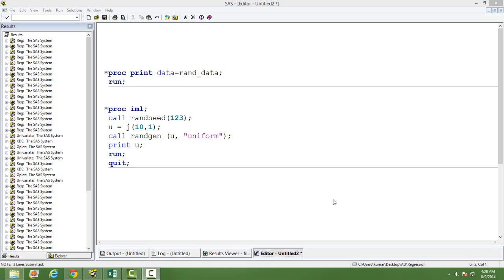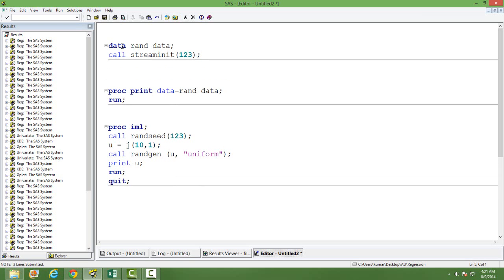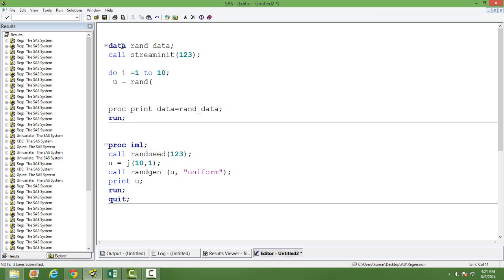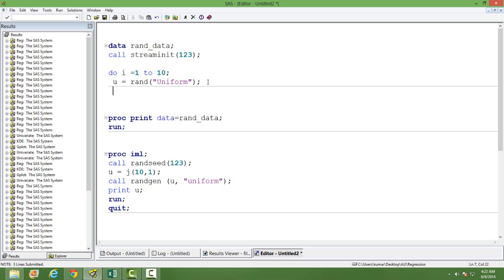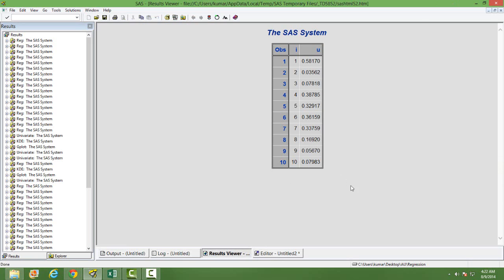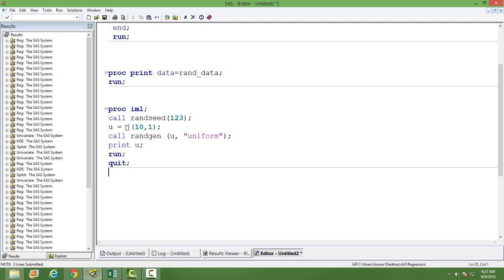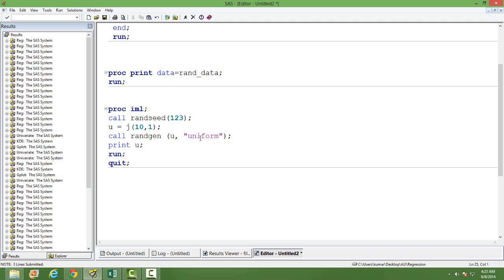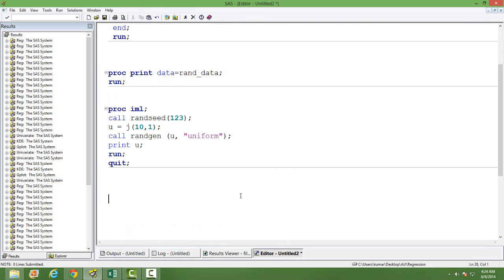Generate Random Numbers in SAS || Data Science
In this video you will learn how to create random numbers in SAS